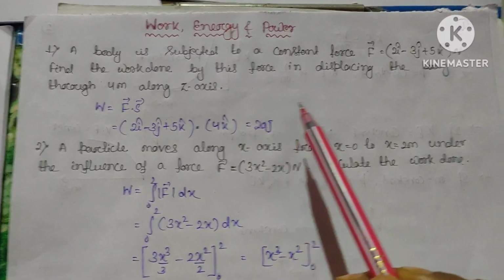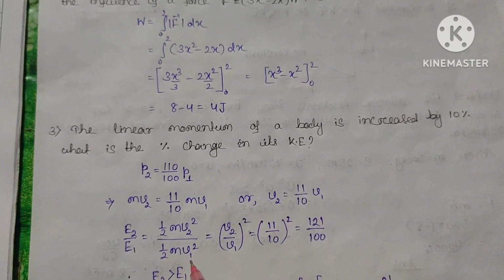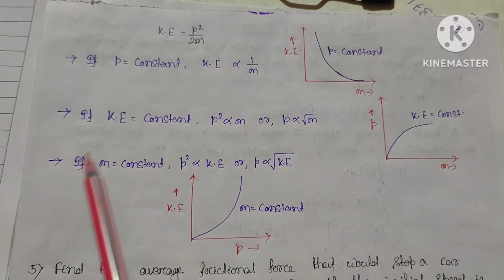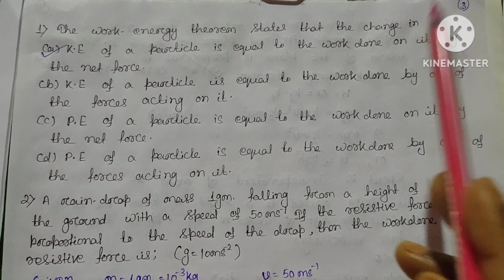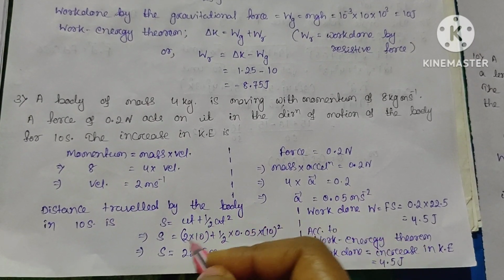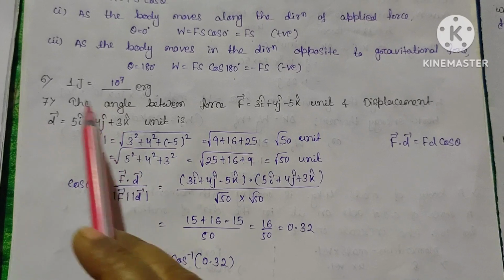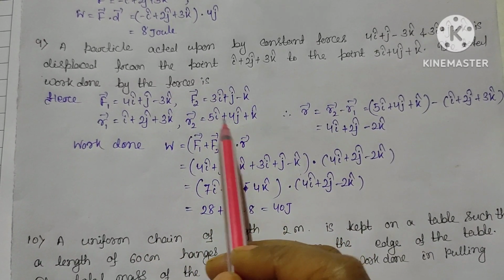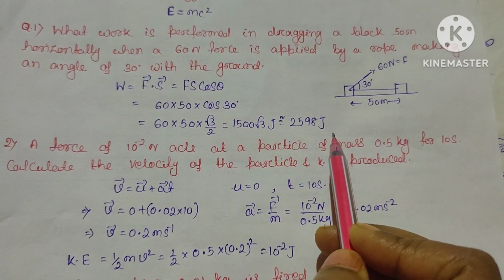Problems on Work,Power, Energy part-1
WORKDONE